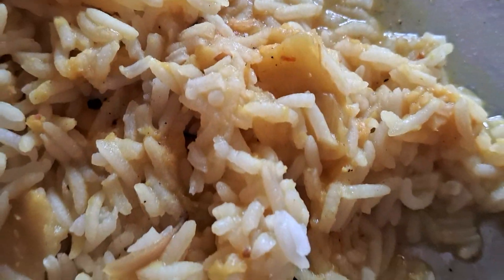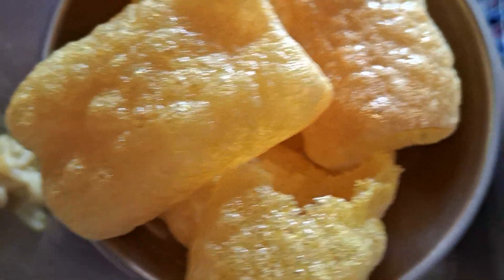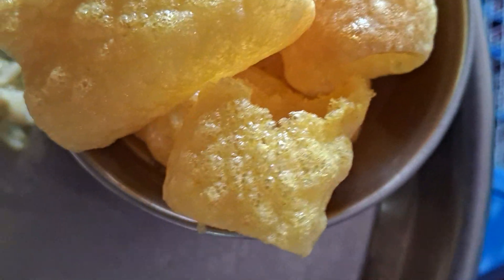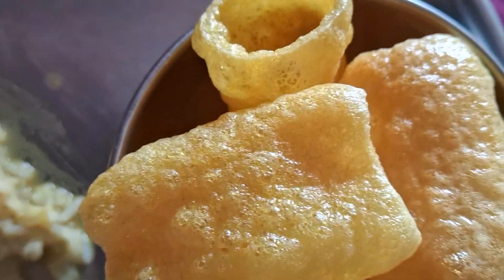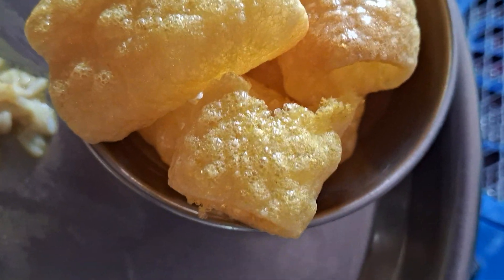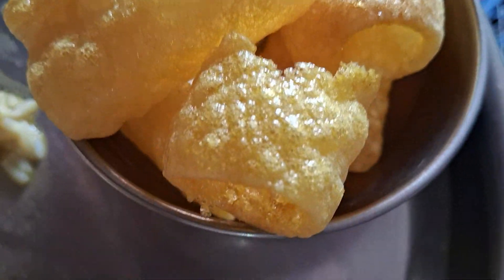Homemade lunch : Daal aambat rice with ring appalam/ pappad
Sorry Guys, Today lunch came late because I had breakfast a bit late too.

Daali Aambat is a Konkani cuisine also can called as Kulambu, which is basically made of lentils or toor Daal, a small amount of grated coconut 🥥 An adequate quantity of turmeric is also added 👌 with some salt and little spicy chilli masala and well mixed with fried finely chopped Onion pieces 😋

It's cooked for at least 4 to 5 minutes and well mixed/sautéed to form this aambat..

I only have some overtly or superficial knowledge of cooking but have seen my Mom cooking this. The aroma of this aambat makes you feel hungry and pulls you to the dining table. It's a MUST TRY for All!